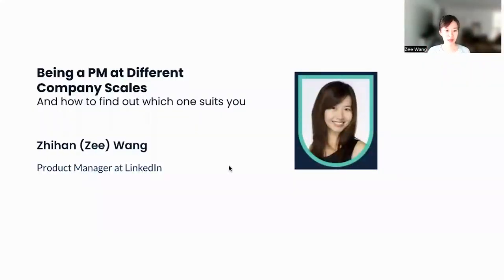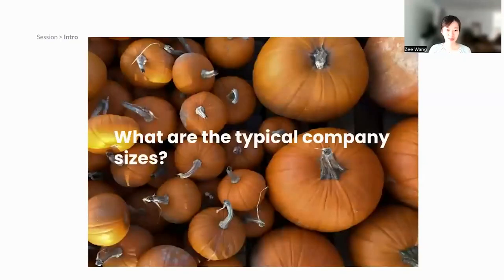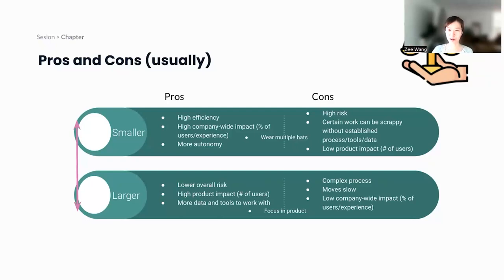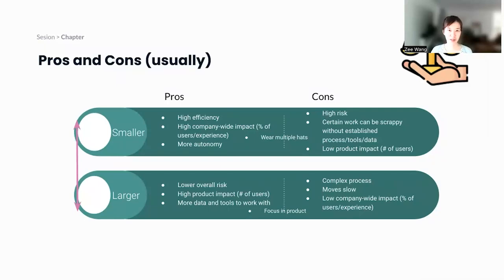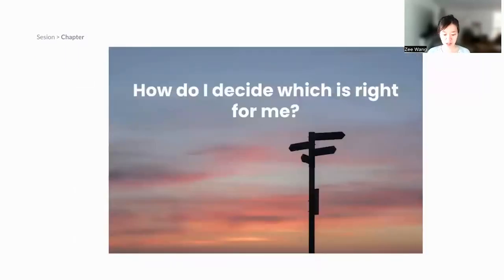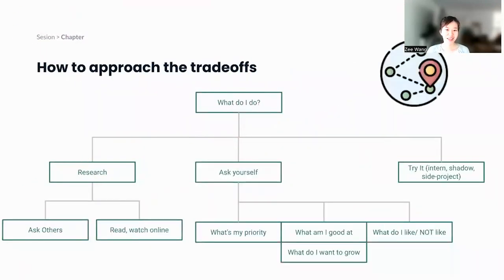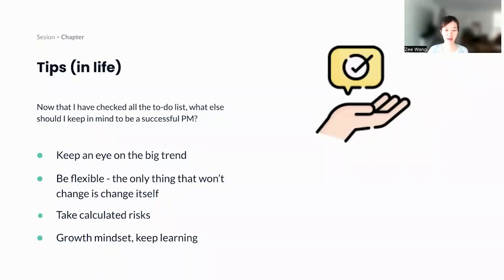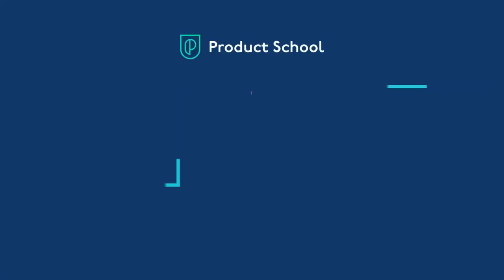Webinar: PMing at Different Company Scales by LinkedIn Product Manager, Zhihan Wang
ABOUT THE SPEAKER:
Zhihan is a Product Manager at LinkedIn with years of experience managing SaaS Products. Before her current role, she worked as a Senior PM and Engineering PM at AppDynamics. There she collaborated with as many people as possible, from engineers to customers to sales, in order to build a high-performing management agent.